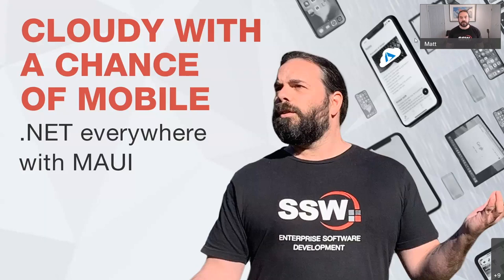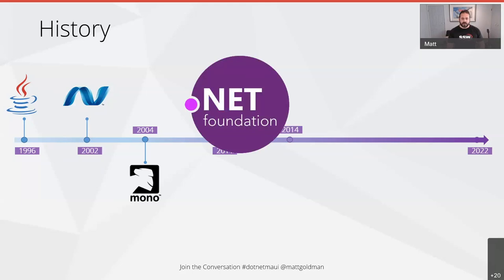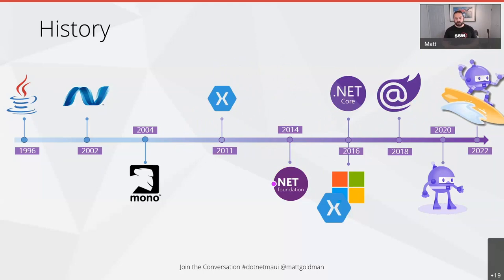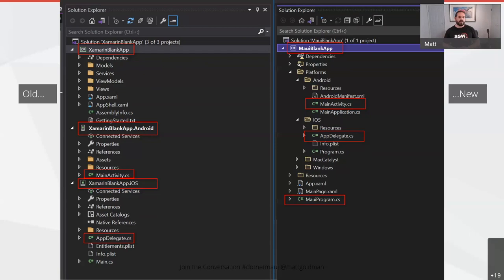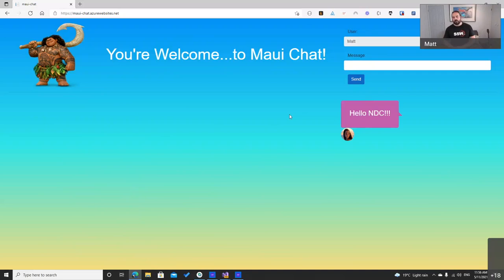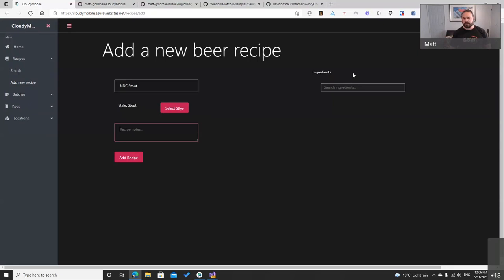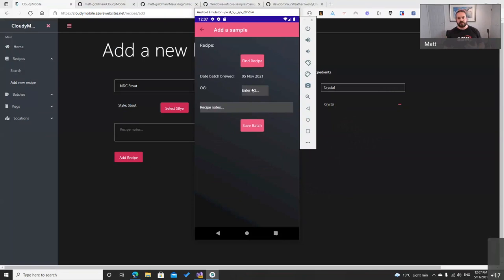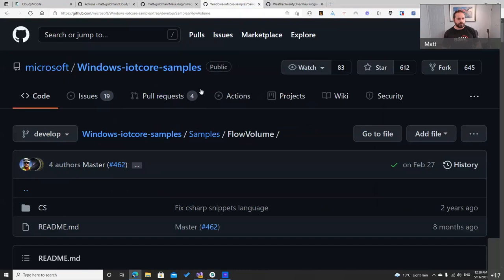Cloudy with a chance of mobile - Matt Goldman - NDC Syndey 2021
When Micros​oft first launched .NET, the vision was to offer a viable alternative to Java and the JVM - a runtime and associated language(s) that could run anywhere. With MAUI, that original dream is becoming a reality.

Whether you're building for cloud, mobile, browser, desktop, IoT devices, servers, embedded systems...the list goes on and on - you can write code in .NET and it will run anywhere. With a dash of .NET, a pinch of Blazor, and a sprinkling of MAUI, you no longer need to React to any funny angles - you can have your .NET cake and eat it too.

In this talk, Matt welcomes you into his full stack .NET dream, and shows you how you can build anything in .NET, and run it everywhere.